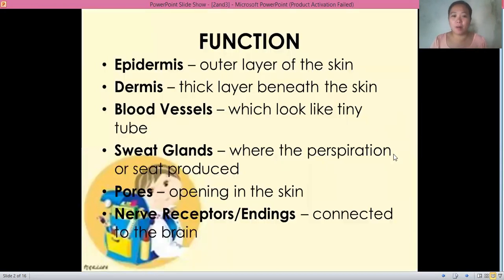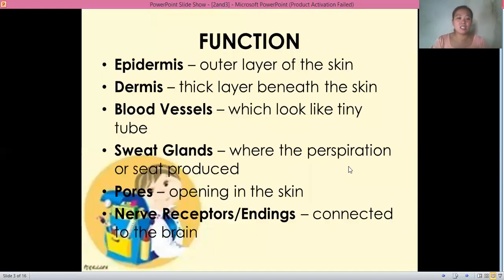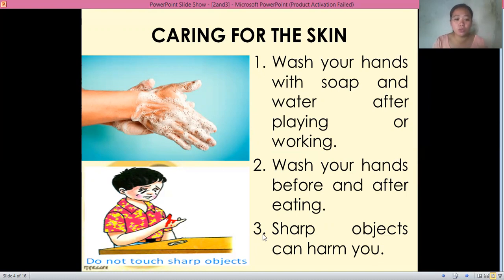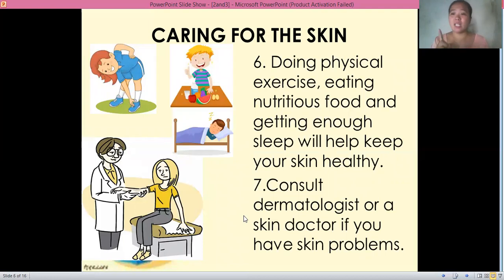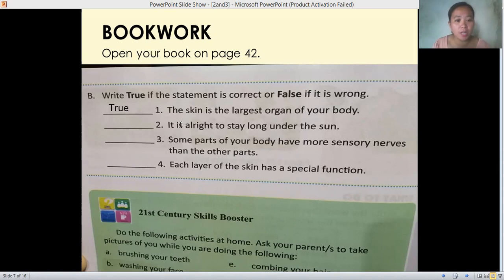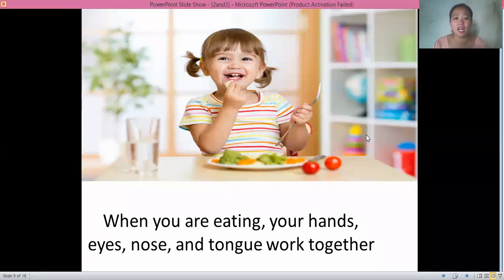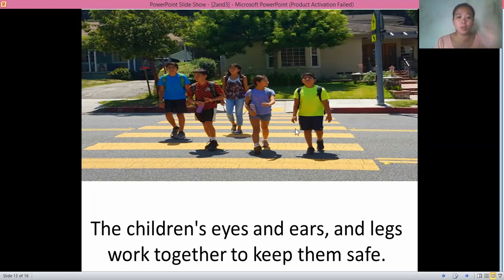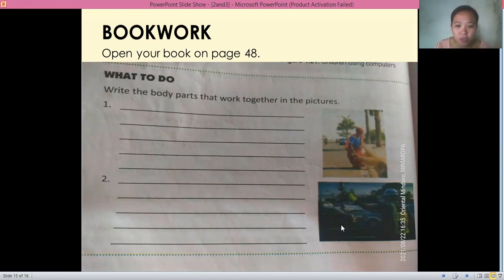SCIENCE (Aug. 23)